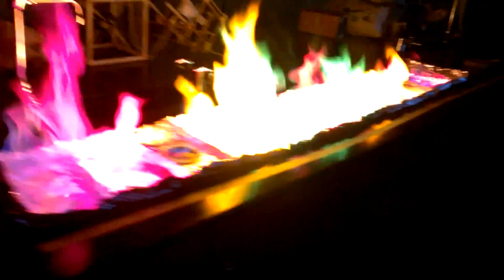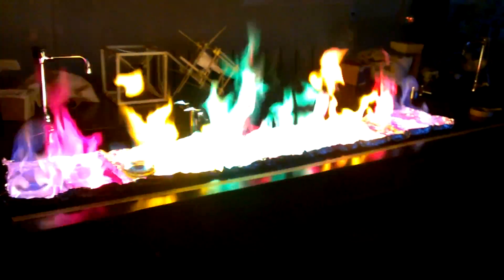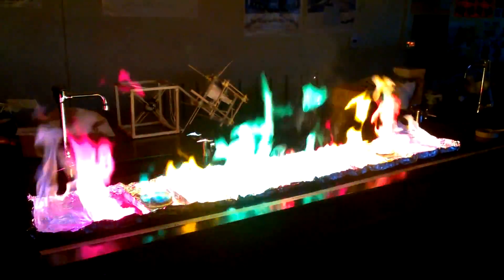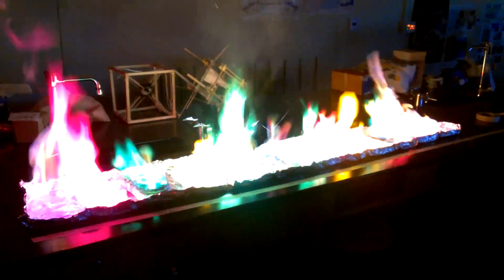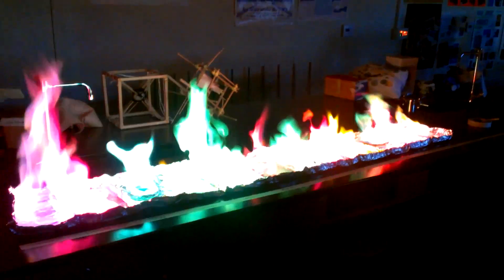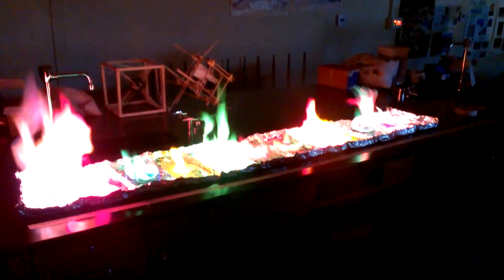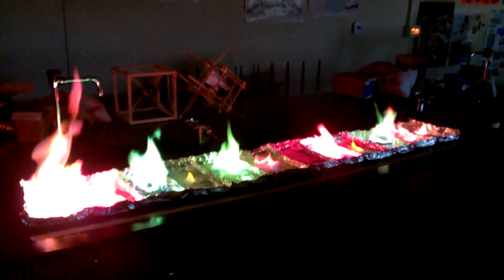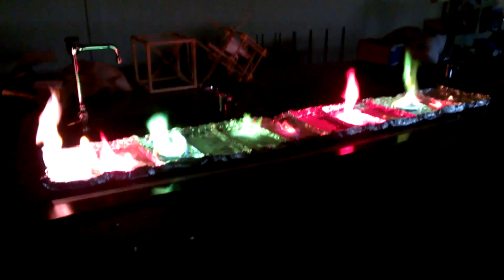Rainbow Flames with SPARKLES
The fairy dust mentioned is powdered magnesium. Compounds used to burn for the colors contained strontium, lithium, potassium, sodium, and copper. Boric acid was also used for color.